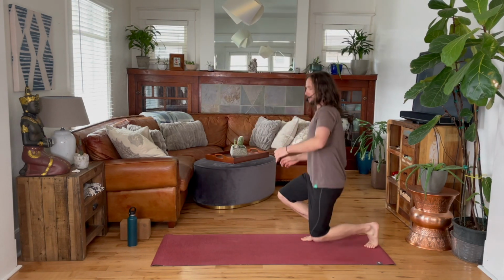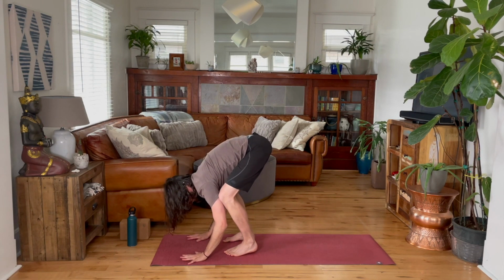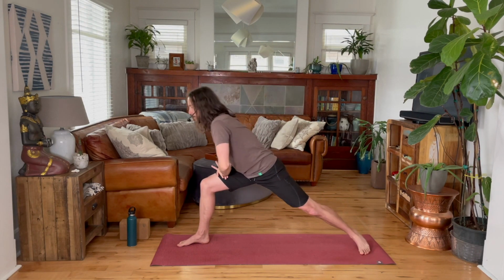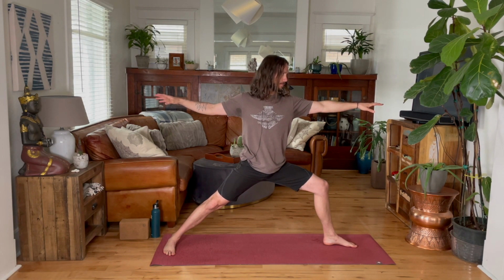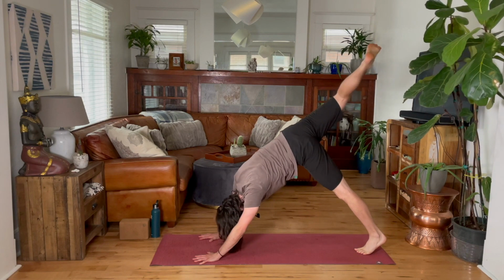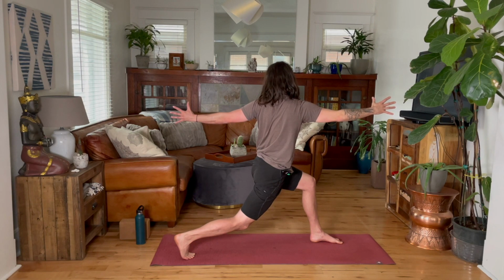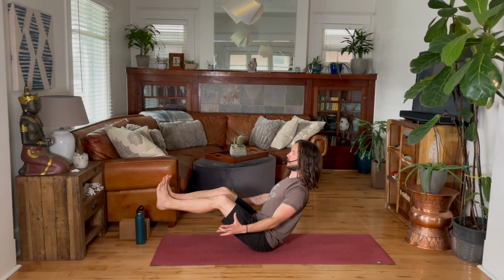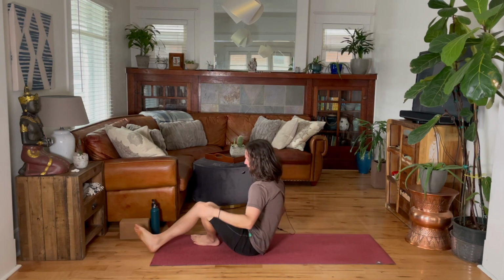60 Minute Power Yoga with James Hardy - 4/6/21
Join James Hardy of One Love Yoga for a 60 minute Power Yoga class that moves slow and gets deep into strength, flexibility & balance with breath.

aka Vinyasa, Core, Core Restore, Hatha, Alignment, Postures, Poses